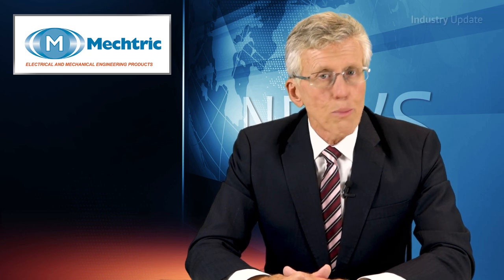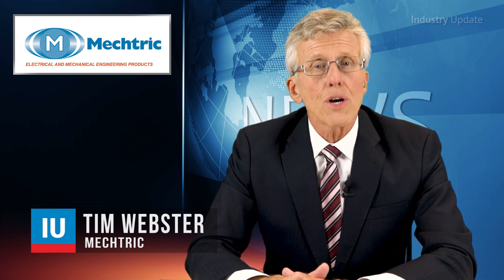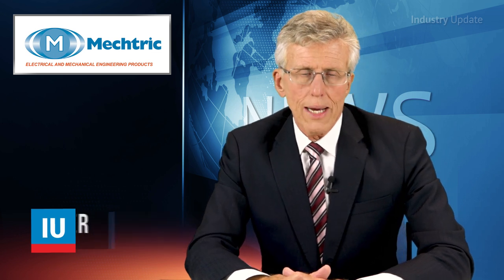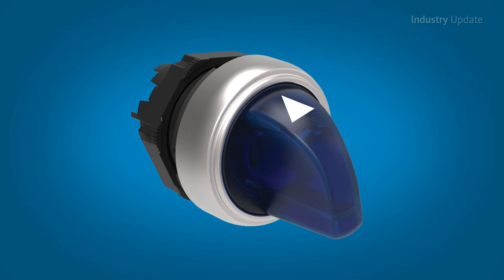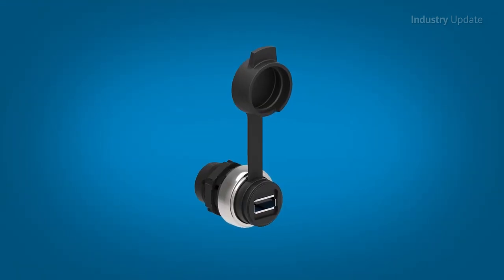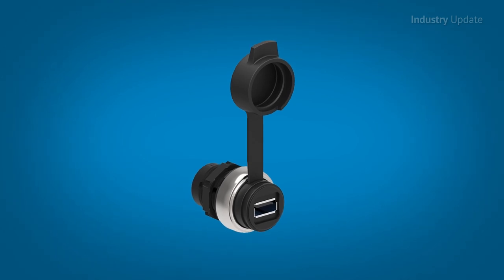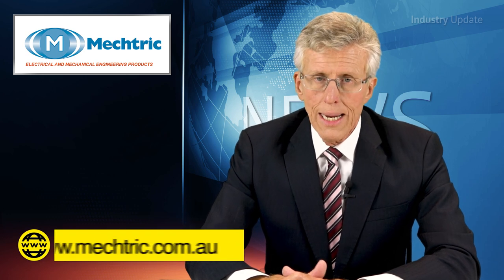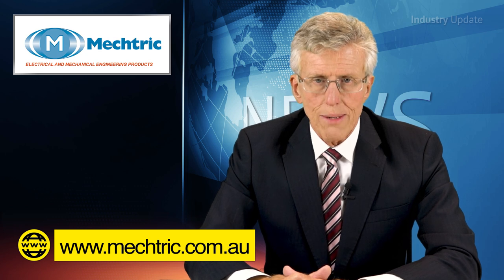Industry Update: Mechtric - Platinum Push Buttons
Tim Webster and Industry Update Manufacturing Media present the range of Platinum Push Buttons available from Mechtric.